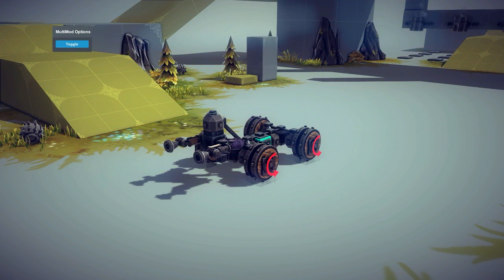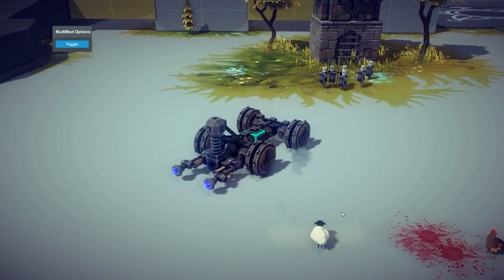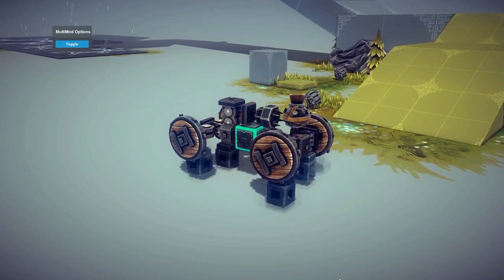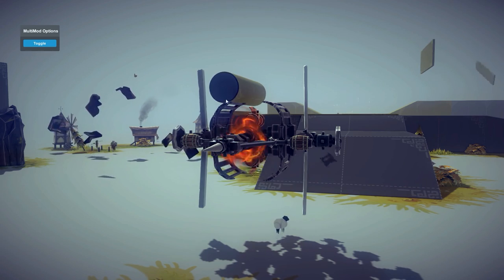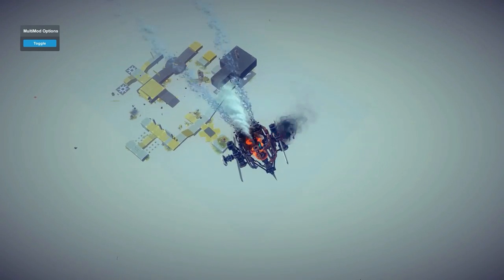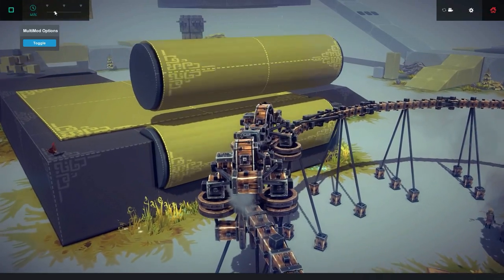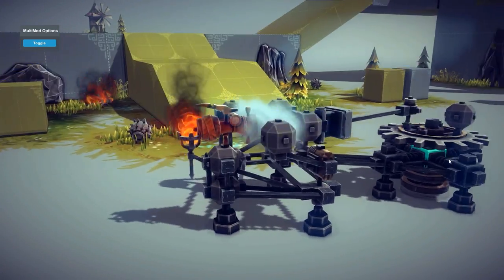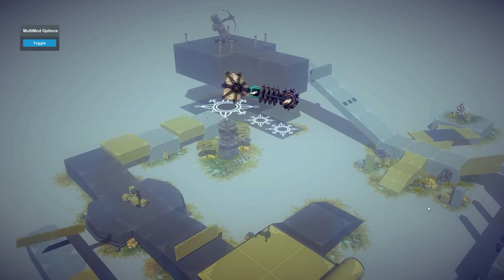A HUGE CRANE! | Besiege #23 | Player Creations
I couldn't get any connection to besiegedownloads earlier, which unfortunately means there will be no submissions from the site in this episode :(

Mail adress for suggestions, challenges, or whatever we come up with is coming soon! :D

MACHINES USED